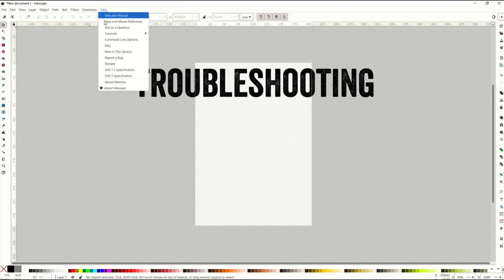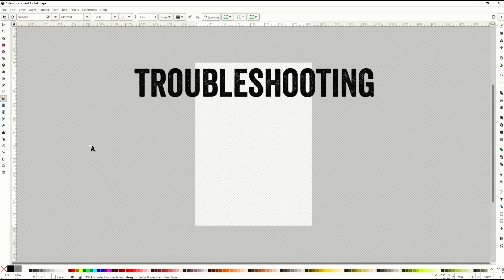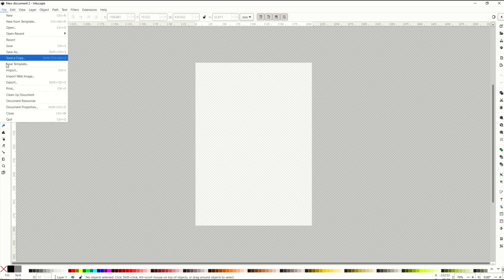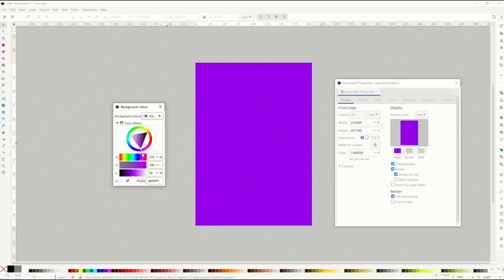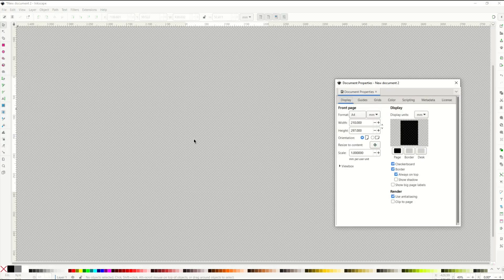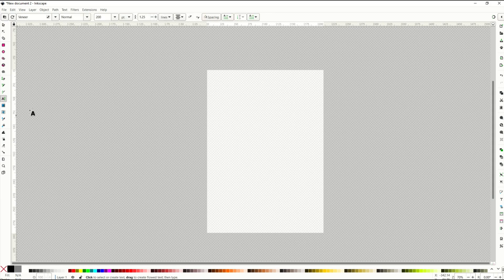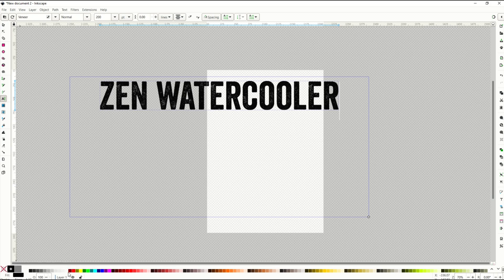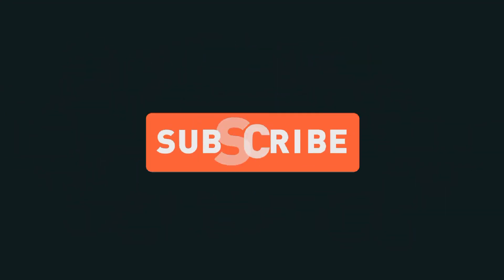Inkscape 1.3.2: TROUBLESHOOTING Fonts & Pages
In this video tutorial, I walk through how you can fix common troubles with fonts and pages. Sometimes your fonts just "disappear" and using these techniques you can get them back. I also cover how you can make your page disappear, and also how you can get your page back (and make it any color you like). In Inkscape version 1.3.2, the "alpha channel" was removed, so this is helpful if you are used to using the alpha channel on your page.

This is a quick tutorial for beginners learning Inkscape.